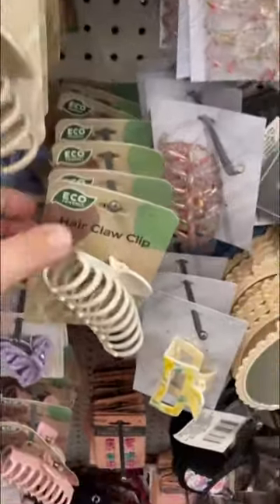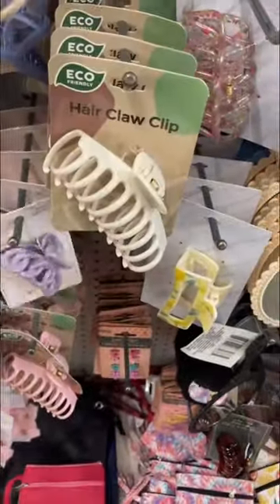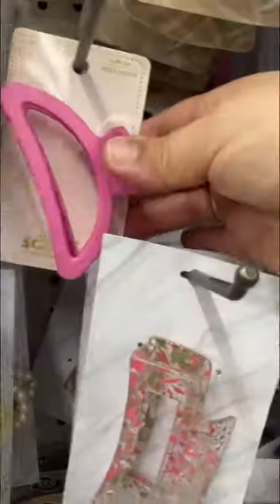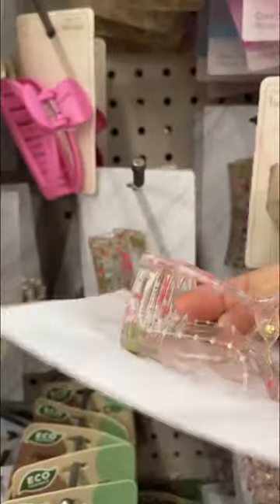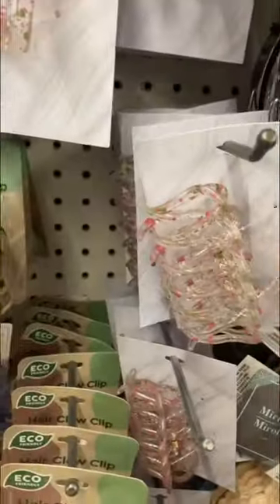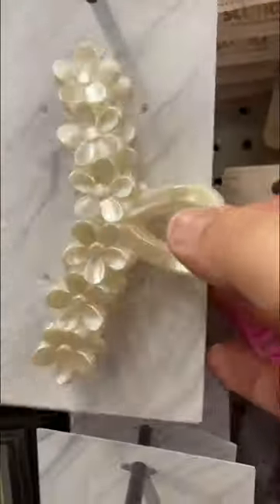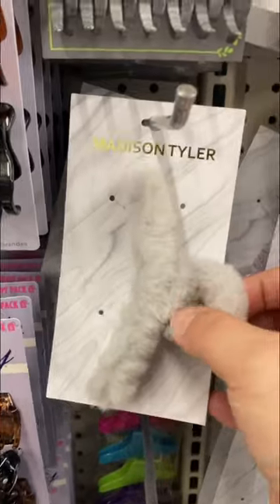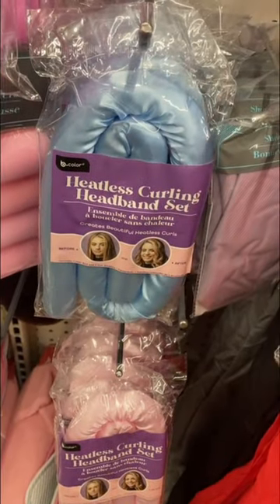Name Brand Hairclips at Dollar Tree